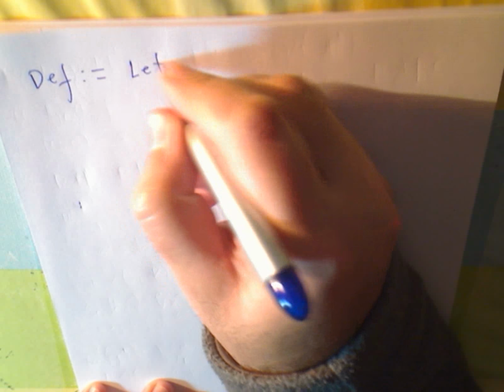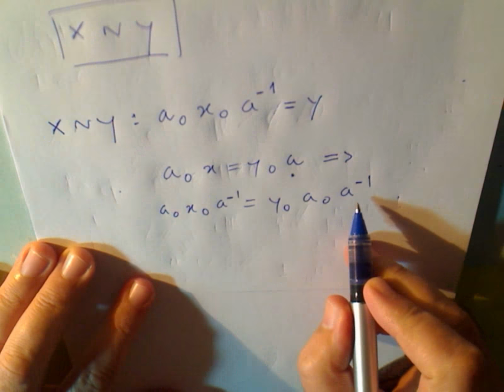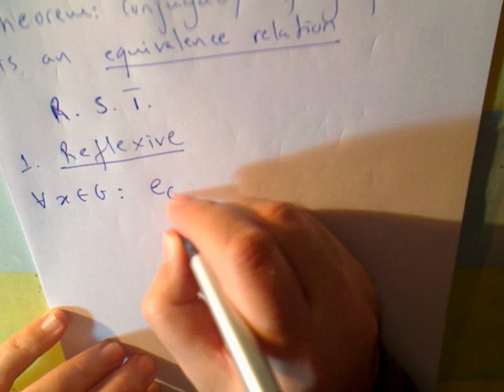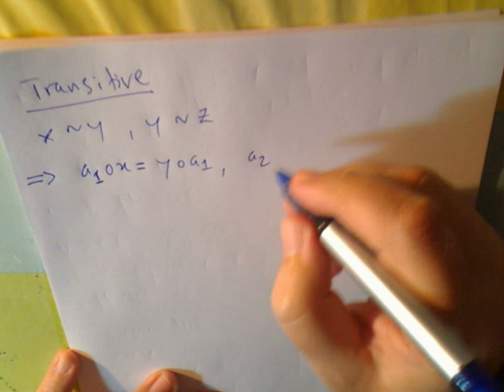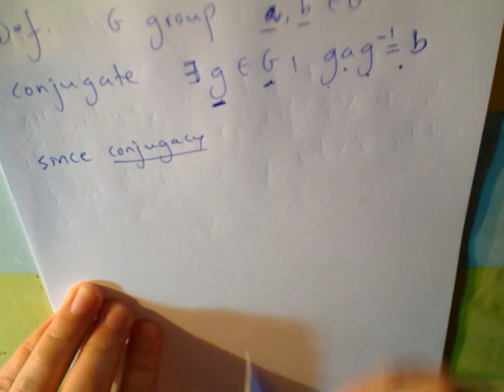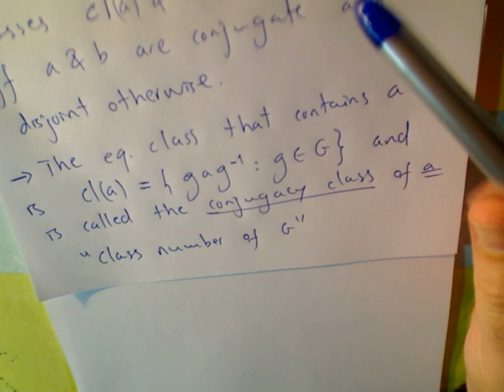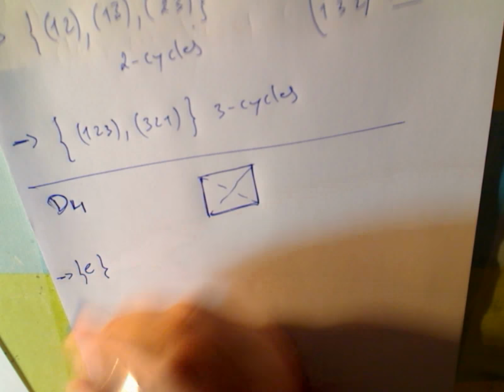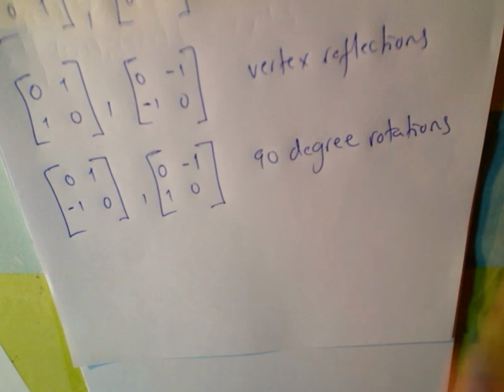Conjugacy and Conjugacy Classes